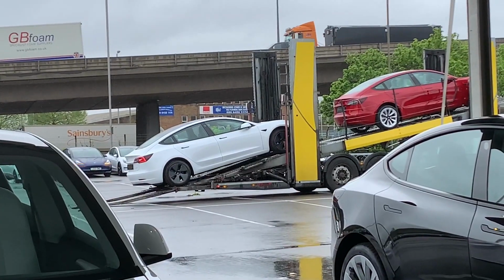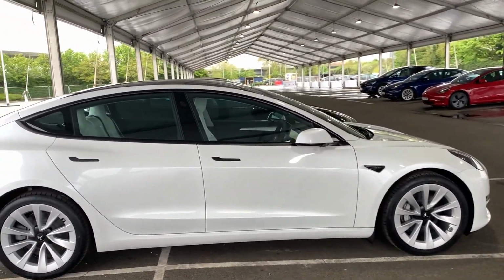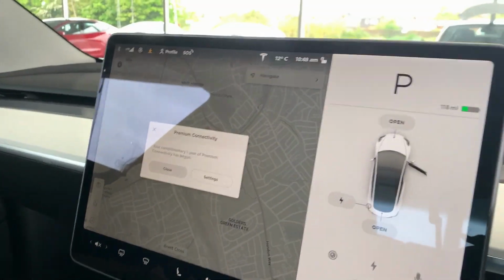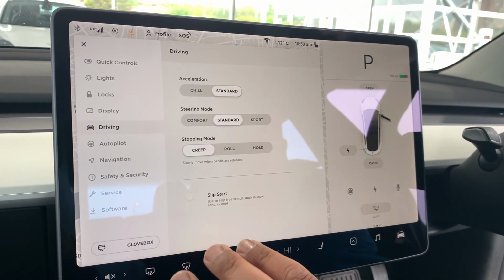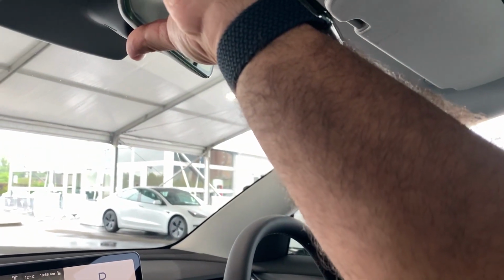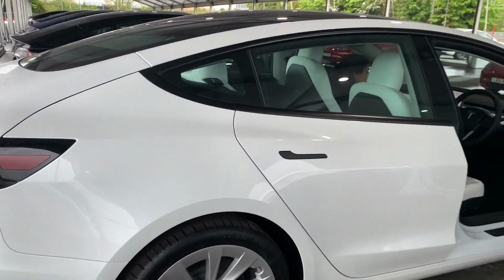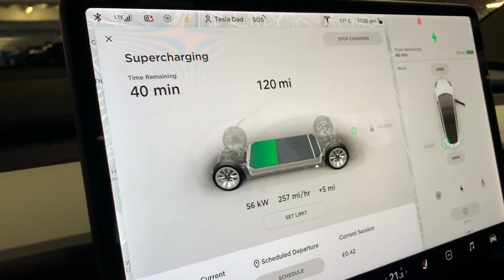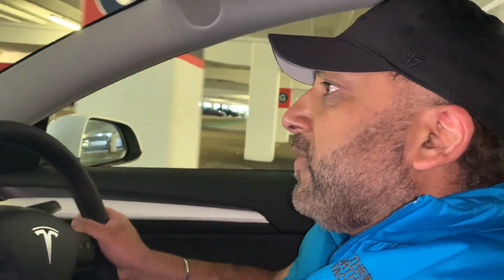Tesla Model 3 2021 - Collection day Highlights!!!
Guys welcome to our brand new channel! We have ordered our new Tesla Model 3 2021 and have made the giant leap from petrol to electric! Exciting and also scary transition. Start the journey with us as we take you through all aspects of owning an electric car with a family. Sit back, relax and enjoy the collection day!

We will try and post a new video at least once a week.

Also follow the girls gaming channel Dynamitequad. Great fun and lots of laughs:

Bobby Richards - Hologram
THBD - Good for you
The 126ers - Black Moons
Patrick Patrikios - Beyond
Scoobadive - The Style - SPIN DOCTOR